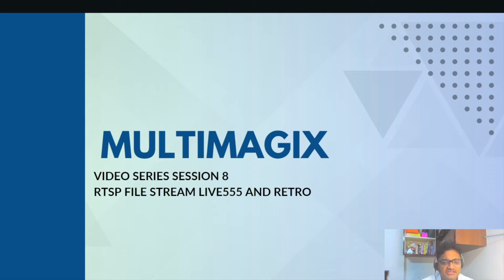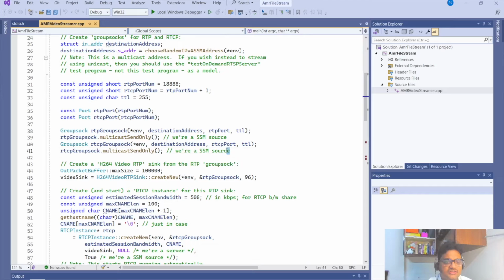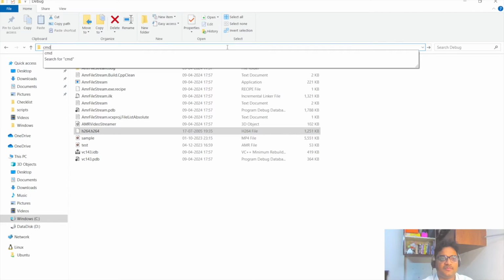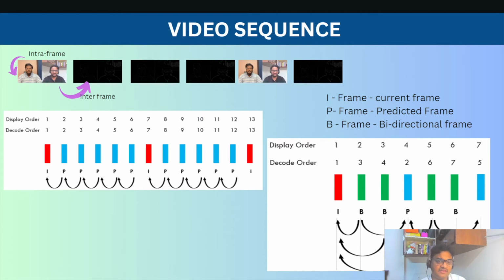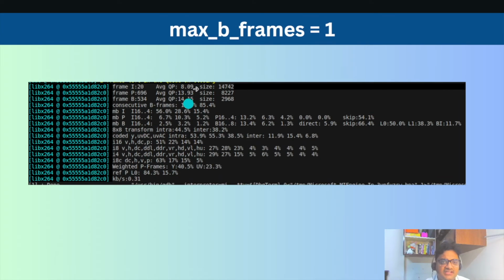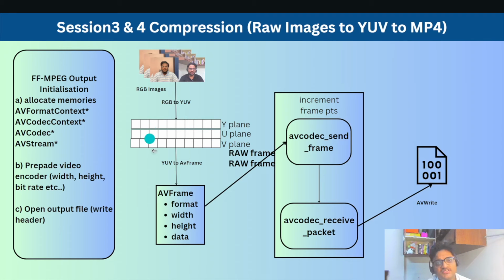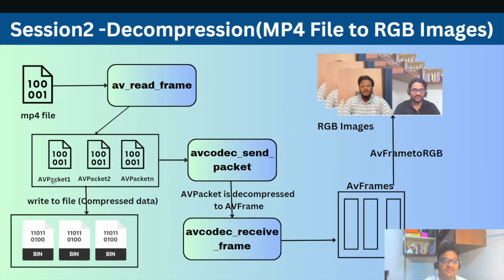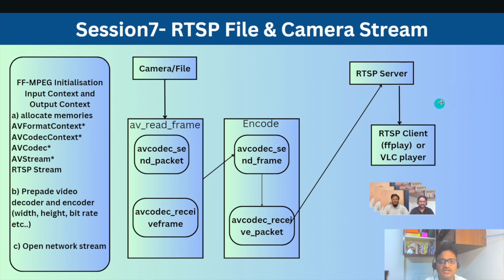RTSP File Stream LIVE555 and Retro of video Series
Step into the enchanting world of retro video vibes with our latest series! Join us as we journey through the timeless charm of vintage video streams and the captivating allure of RTSP file streaming, all infused with a sprinkle of LIVE555 magic. From the crackle of analog signals to the pixelated glory of early digital streams, we'll celebrate the quirks and quirks of classic video playback, promising to reignite your passion for nostalgic entertainment. So grab your popcorn, settle into your favorite armchair, and prepare to be transported to a bygone era of cinematic delight. With each episode, we'll unravel the mysteries of RTSP file streaming, offering insights, anecdotes, and maybe even a few surprises along the way. Whether you're reliving fond memories or discovering new favorites, our Retro Video Series is your ticket to a world where the past meets the present in perfect harmony.